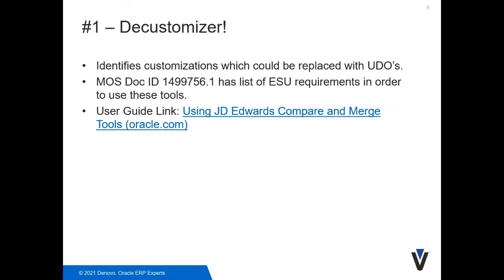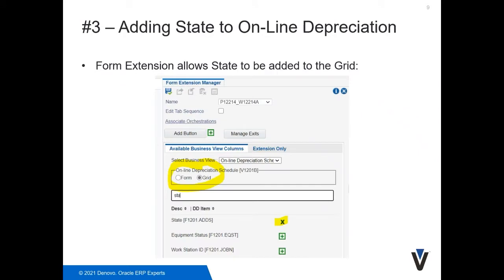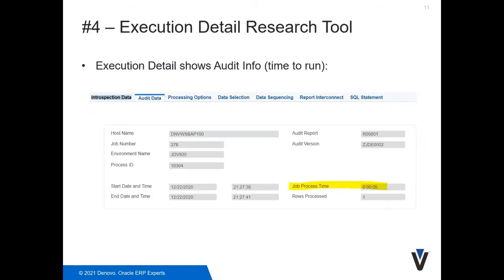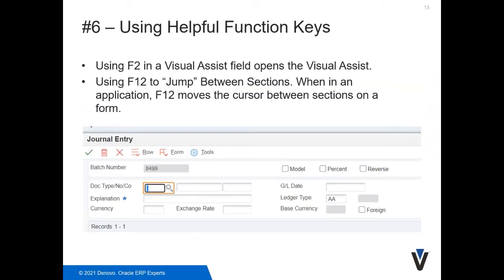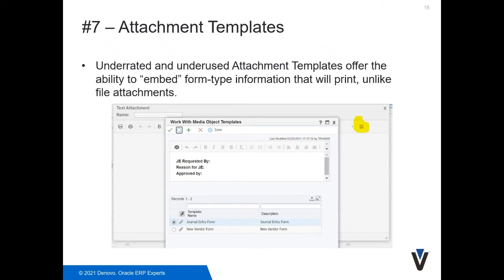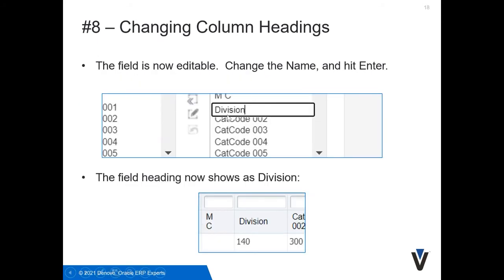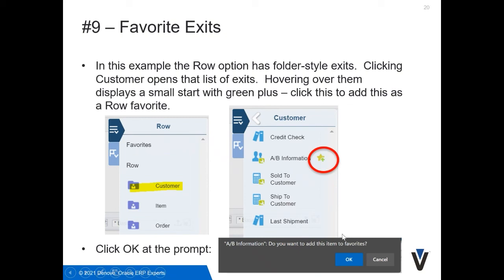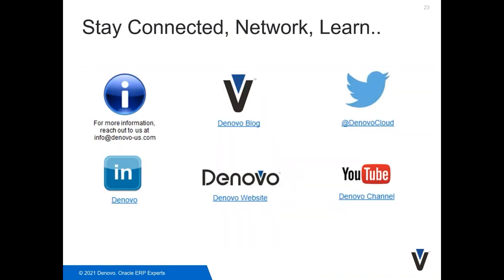Top 10 Tips and Tricks in JDE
Denovo is here to give you the top tips and tricks you may not know to help you maximize your JD Edwards investment!